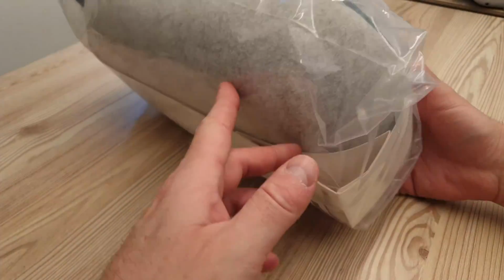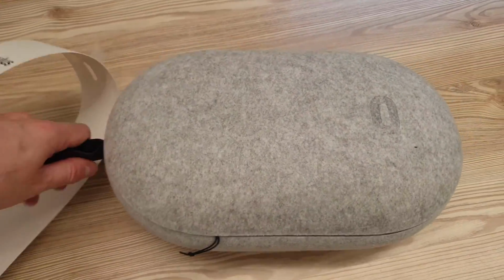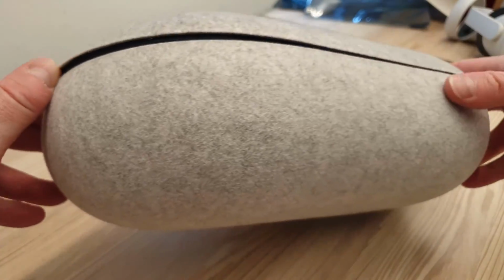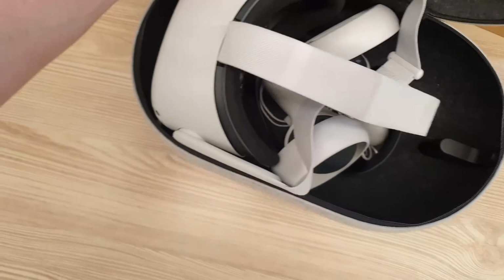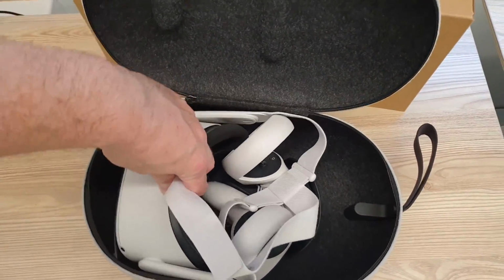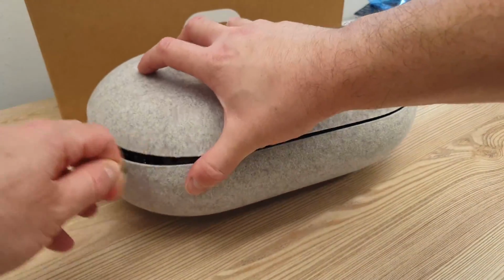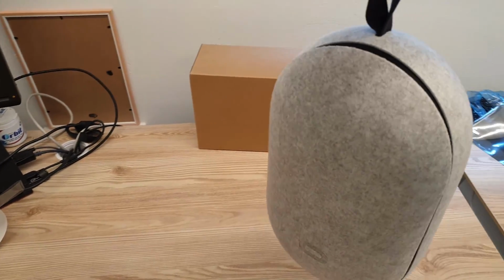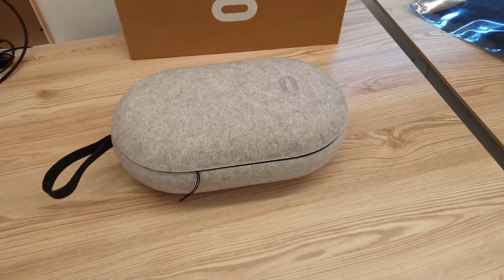ORIGINAL OCULUS QUEST 2 CARRYING CASE UNBOXING & REVIEW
The original Oculus Quest 2 Carrying case.
It is a hard capsule intended to hold the oculus 2 unit with elite strap, the controllers, USB cable and a power adapter.
The case has a nice ‘fabricky’ feel to it and it feels pretty sturdy.
The zipper is kinda funky but so far it works well.
The nice thing about this case is that it holds everything in place neatly and it has this premium feel of an original Oculus product.
As always with premium products, you would need to pay premium price, and the cost of this one is $50.
There are other cases which do the same job for a fraction of the price, but only this one has oculus logo on it (although it is barely visible).
Overall, this capsule work as advertised and I have no complains, except the high price of course.

Where is the best place to get Oculus Quest 2 accessories?

Original Quest 2 Carrying Case on Amazon